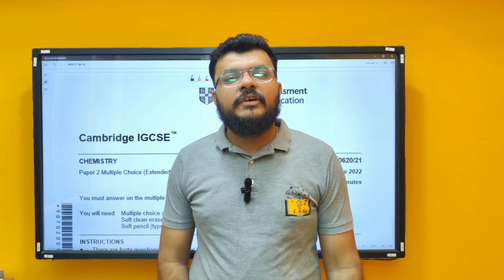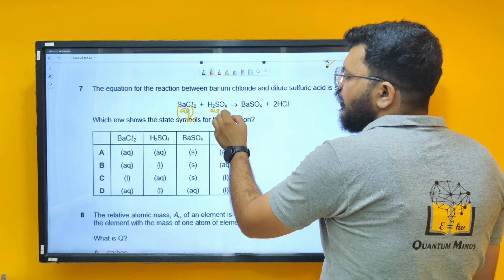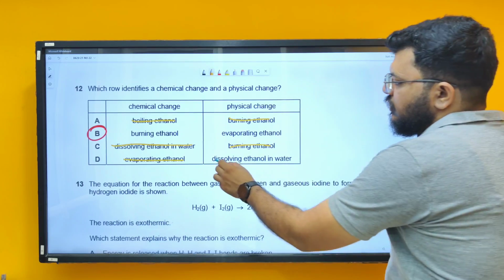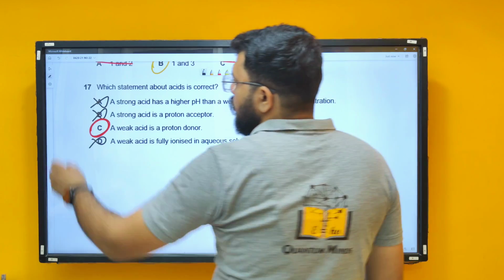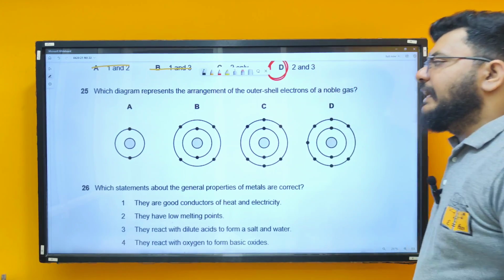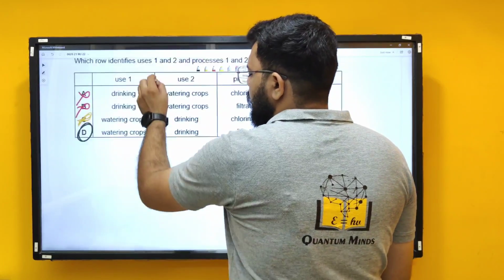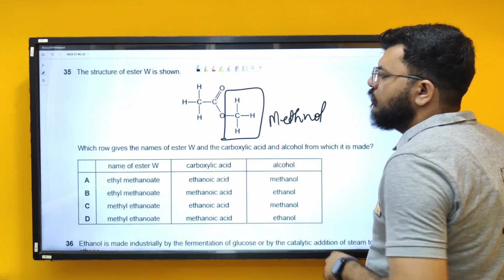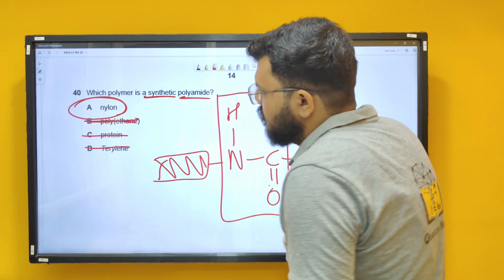IGCSE Chemistry Paper-2 0620/21/M/J/22 Full solution with Detailed Explanation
Cambridge IGCSE Chemistry PastPaper 0620/21/M/J/22 Solution
MJ 2022 IGCSE Chemistry Paper Solution
Time Stamps :-

00:00 Intro
00:30 Question 1
01:29 Question 2
02:22 Question 3
03:07 Question 4
03:42 Question 5
04:34 Question 6
05:27 Question 7
06:10 Question 8
06:28 Question 9
08:32 Question 10
10:01 Question 11
10:46 Question 12
11:59 Question 13
13:11 Question 14
14:25 Question 15
15:21 Question 16
16:28 Question 17
17:23 Question 18
18:22 Question 19
19:04 Question 20
19:44 Question 21
20:39 Question 22
21:06 Question 23
22:07 Question 24
23:01 Question 25
23:20 Question 26
24:06 Question 27
25:52 Question 28
27:27 Question 29
28:44 Question 30
30:33 Question 31
31:30 Question 32
32:41 Question 33
33:33 Question 34
33:50 Question 35
35:27 Question 36
36:20 Question 37
37:34 Question 38
38:53 Question 39
39:20 Question 40